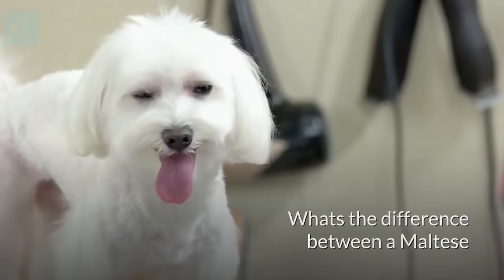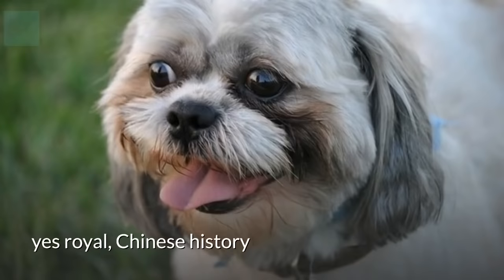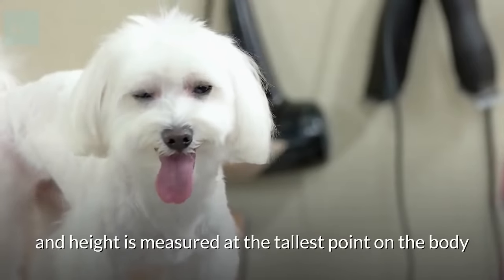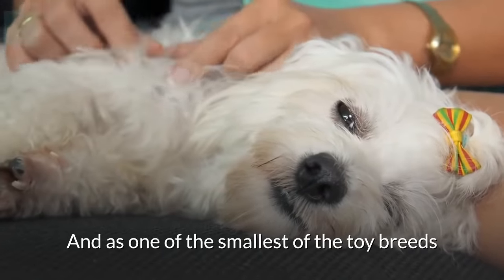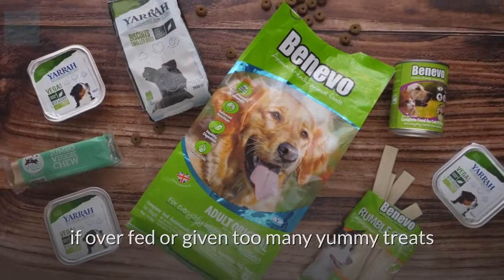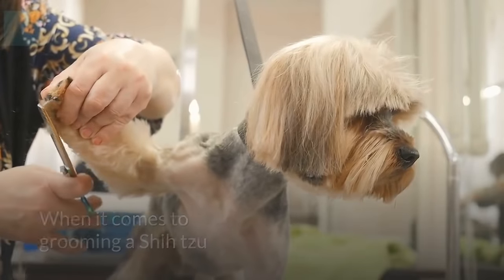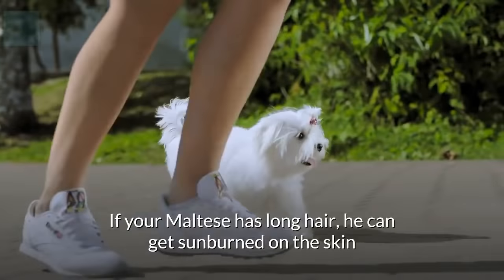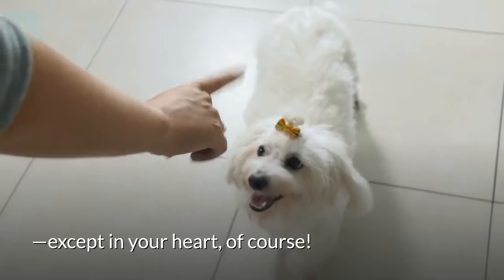Maltese VS Shih Tzu- Which Breed is Best For You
How do you choose between a Maltese or a Shih Tzu? Both Maltese and Shih tzu can melt the heart of any animal lover. With their small bodies and cute faces, whats not to love. But, as with most breeds, many dog lovers have a favourite. So are you a Maltese person or a Shih tzu person?

We’ll tell you all you need to know about these wonderful dogs, so you can choose which one is the most suitable for your lifestyle and personality.

To help you make an informed decision about your future family pet, we’ve put together an easy guide about these two popular breeds. Enjoy this simple breakdown of Maltese VS Shih Tzu as we examine the similarities and differences that make these doggies unique.

Learn more about the Maltese and Shih Tzu with these timestamps:
Origins/History 1:02
Appearance 2:13
Coat Colour 3:56
Temperament 4:30
Training 7:02
Crate Training 7:21
Grooming and Shedding 8:14
Health Problems 9:35
Weird Habits 10:16

We hope you enjoyed this video. Check out the links below for products mentioned in the video.

🔍 Our Recommendations - Product Ads in the Video
🔴 Pet Pooch Hoodie 2:58
🔴 Shih Tzu Mug 5:52
🔴 Vibrant Dog Face Pillow Covers 8:00
🔴 Doggie Sherpa Throw 10:05

✨More Dog Versus Dog Videos✨